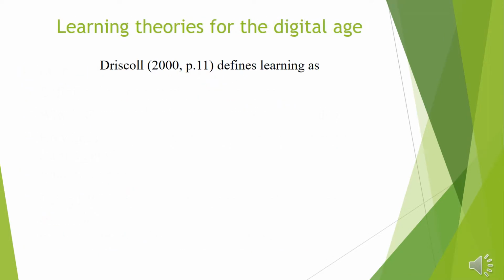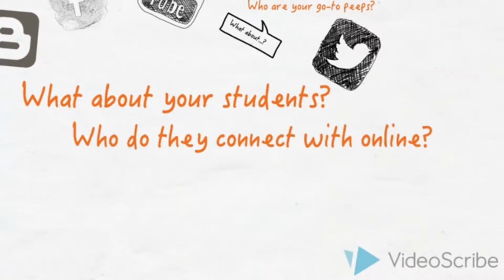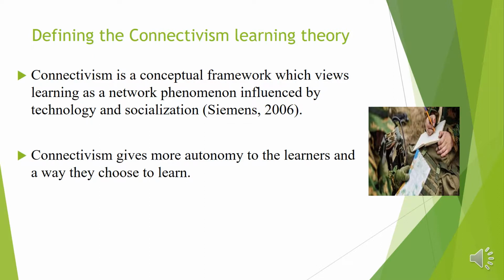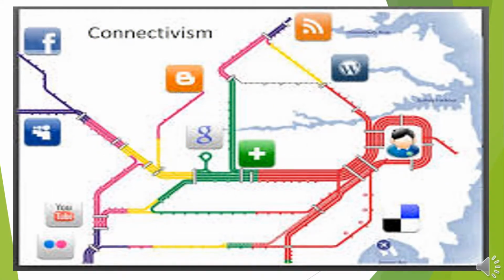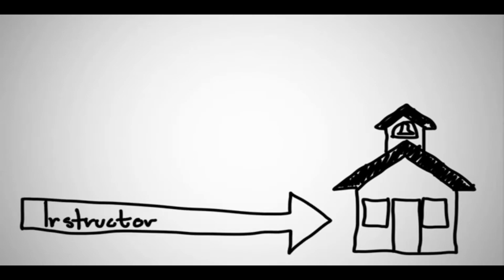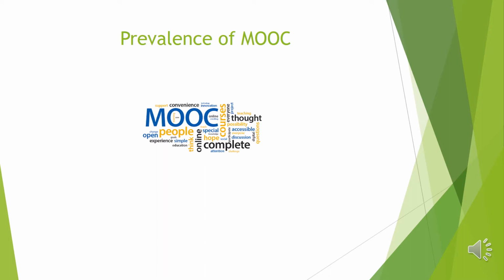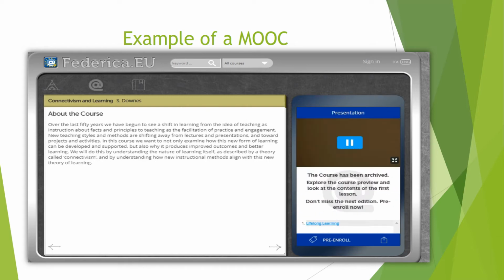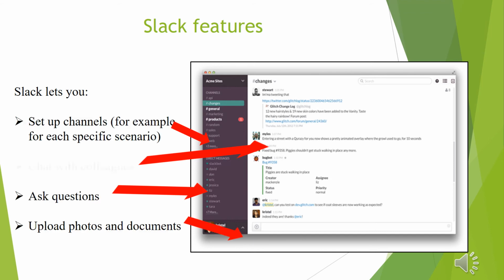Task 2 - Michael Jones Submitted version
Task 2 -Design a Digital Resource